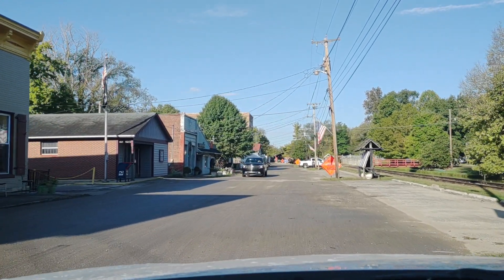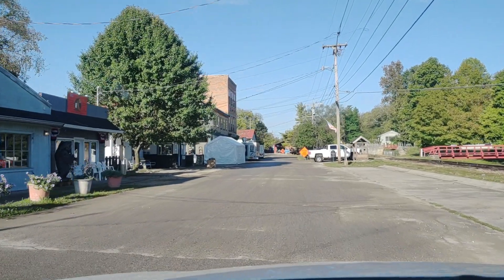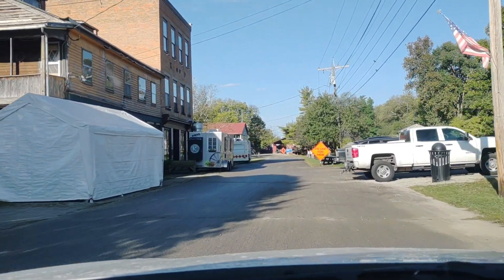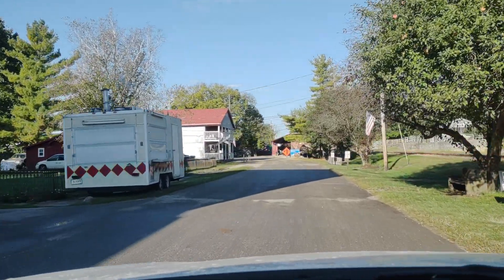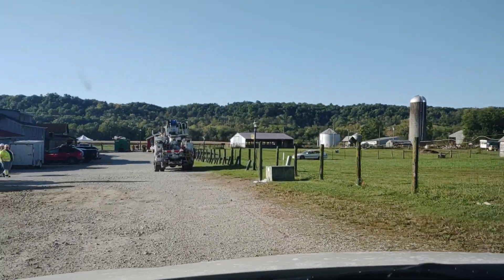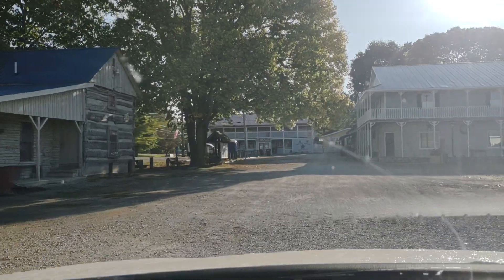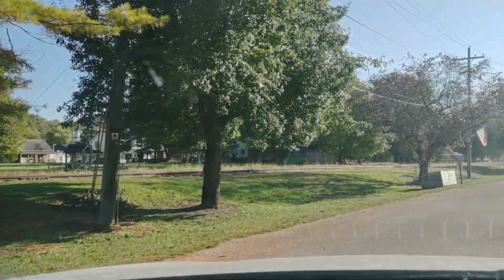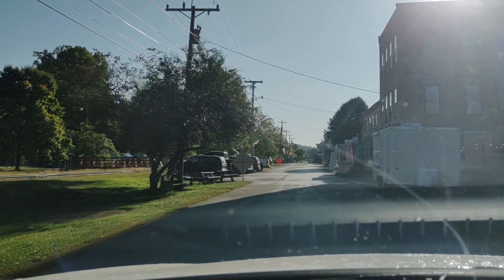Brief tour of Metamora Indiana!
Let's take a little road trip through the historic canal town of Metamora, Indiana.  A piece of living history, this is  a great place to visit!